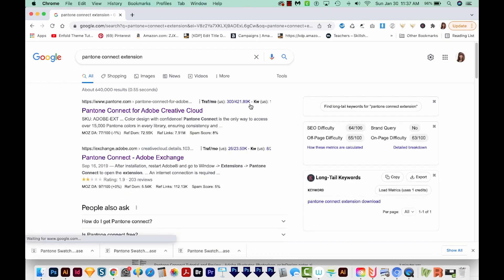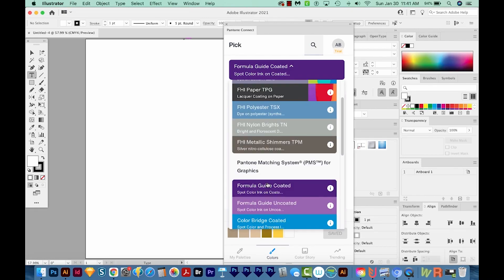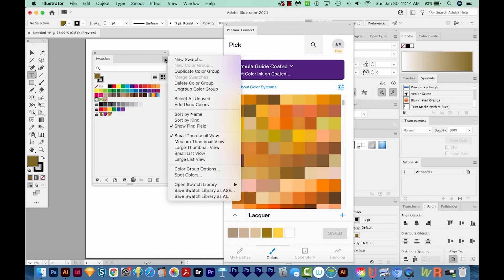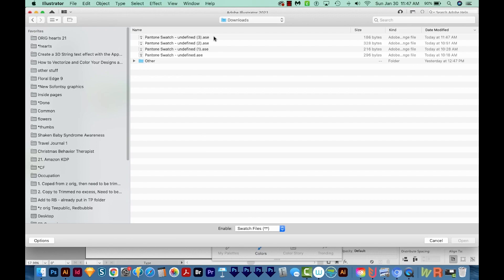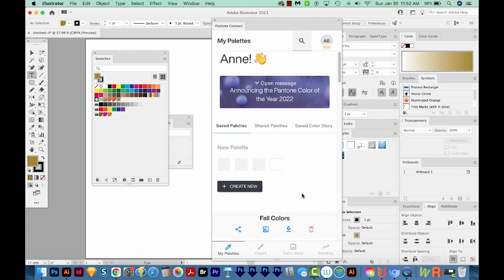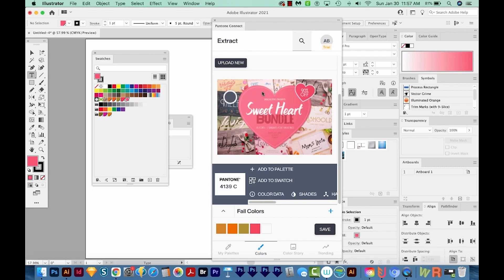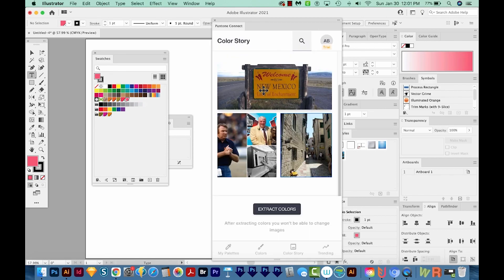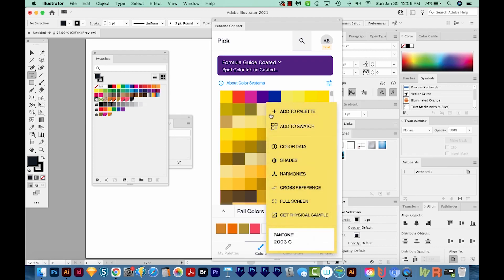Pantone Connect Tutorial and Review in Adobe Illustrator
THIS MONTH (March 2022), Pantone colors and color books will no longer be available in Adobe products. One option is to pay for Pantone Connect Premium. This video tutorial shows how to use it...and whether it's worth it!